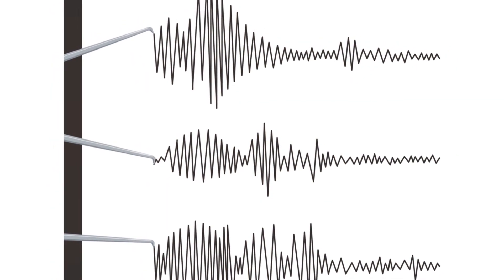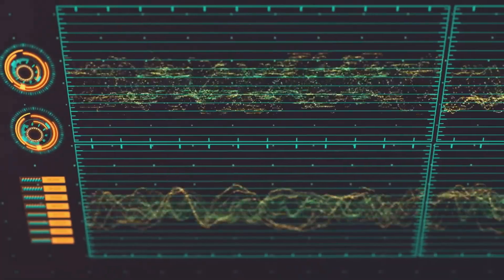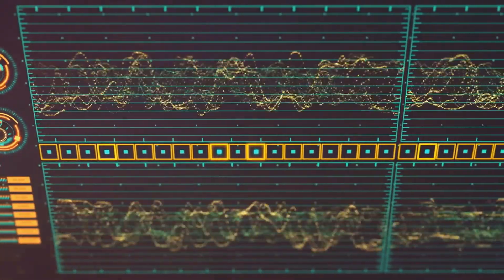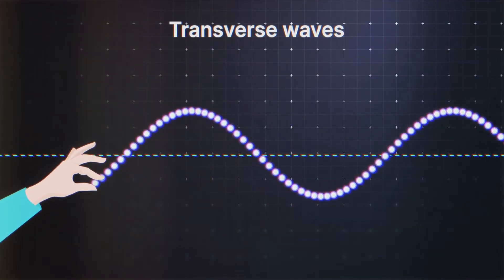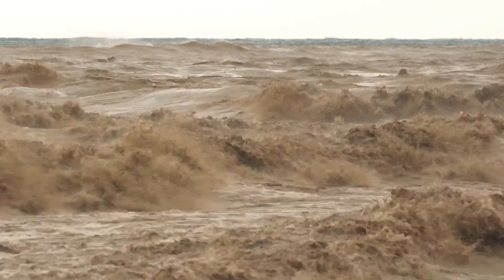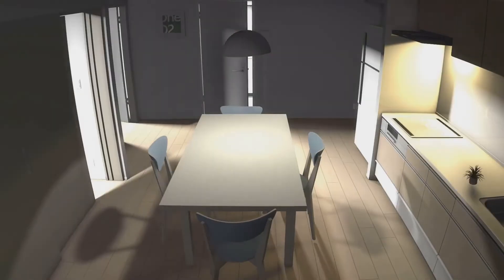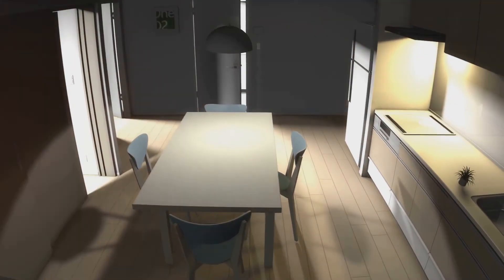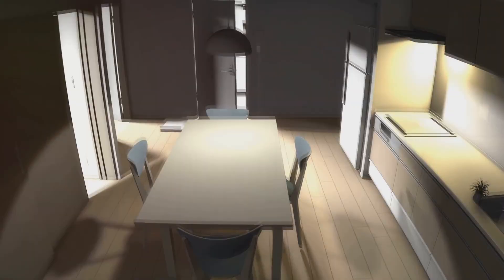"Earthquake Early Warnings: The Critical Seconds That Save Lives"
Early warning systems for earthquakes are crucial life-saving tools that provide valuable seconds to minutes of advance notice before the shaking begins. These systems work by detecting the initial seismic waves (P-waves) that travel faster than the more damaging secondary waves (S-waves) and surface waves.

### Key Life-Saving Information:
1. **Advance Alerts**: Early warning systems can send alerts via smartphones, alarms, and other communication networks. Even a few seconds of warning can allow people to take protective actions, such as "Drop, Cover, and Hold On."

2. **Automatic Shutdowns**: In areas with these systems, warnings can trigger automatic shutdowns of critical infrastructure like gas lines, trains, and elevators, preventing fires, derailments, and other disasters.

3. **Public Awareness**: It's essential to be aware of the early warning signals and have an emergency plan in place. Regular drills and education on how to respond can significantly reduce injuries and fatalities.

4. **Safety Measures**: Immediately upon receiving a warning, individuals should move away from windows, secure heavy objects, and protect their heads. If indoors, it's safer to stay inside rather than run outside where falling debris could pose a threat.

5. **Aftershock Preparation**: Early warnings often indicate the possibility of aftershocks. Staying vigilant and prepared for subsequent tremors is crucial, as aftershocks can cause additional damage and injuries.

By providing critical seconds of warning, early earthquake warning systems can drastically reduce the loss of life and injuries during an earthquake.